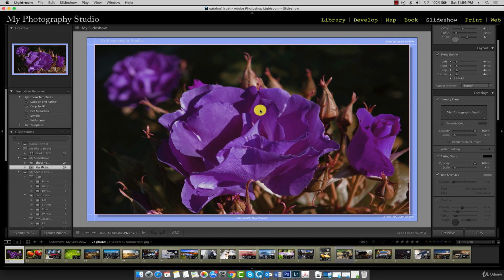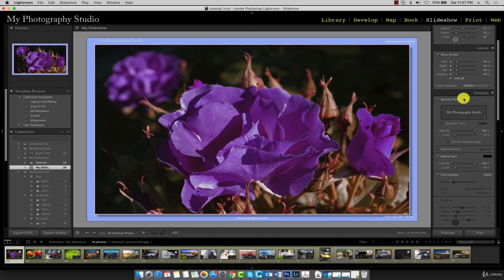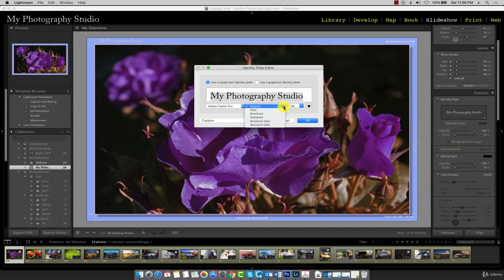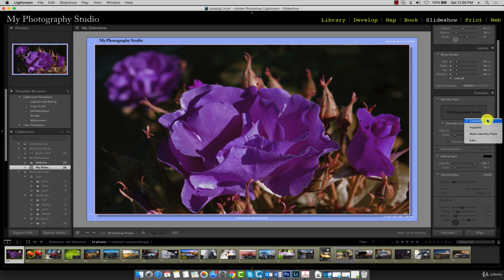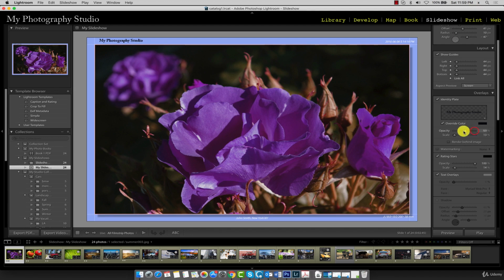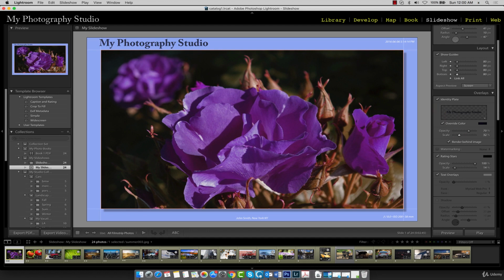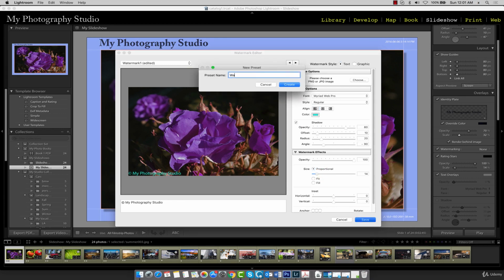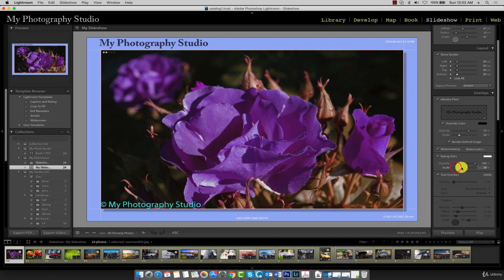117 Text Overlays